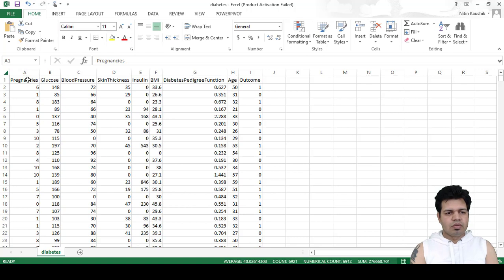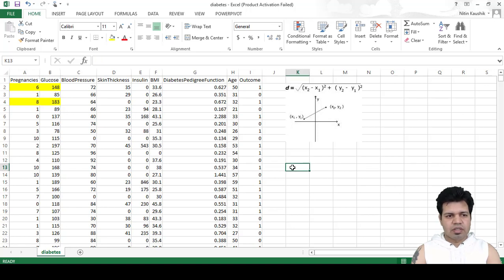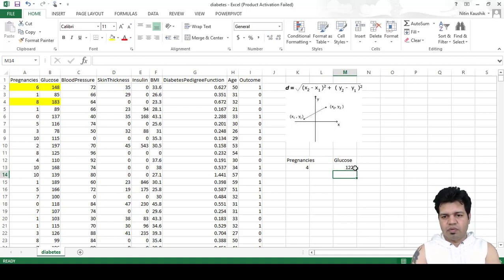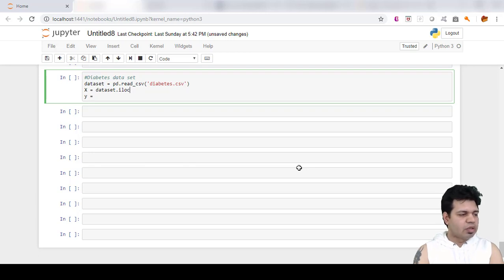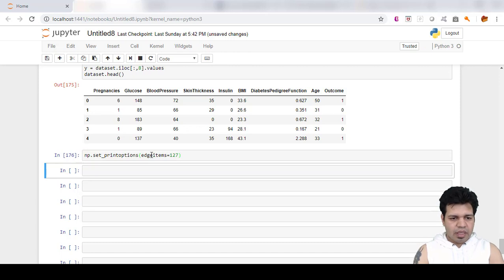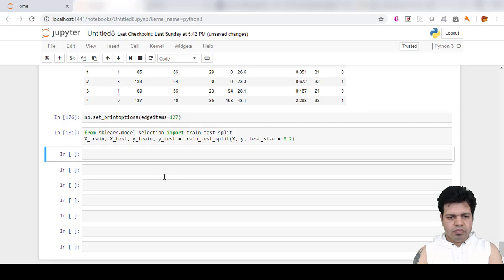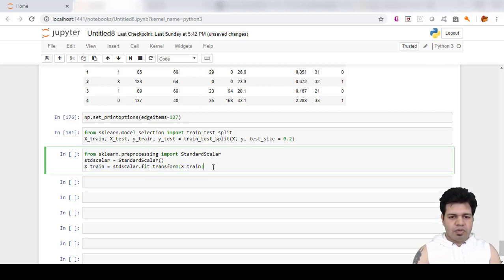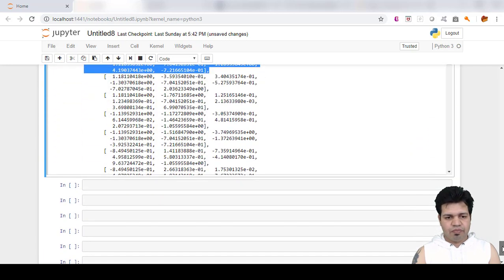6.Feature Scaling in Machine Learning(Normalization & Standardization) | Feature Scaling Sklearn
This tutorial titled "Feature Scaling in Machine Learning(Normalization & Standardization) | Feature Scaling Sklearn" explains feature scaling which is an integral part of machine learning. Since many of the times, you might have encountered a situation one of your independent variables had very small numeric values and another had very large numeric values. How to bring such column values on the same scale for more accurate machine learning prediction is something that will be covered here. This is a machine learning & deep learning Bootcamp series of data science. You will also get some flavor of data engineering as well in this Bootcamp series. Through this series, you will be able to learn each aspect of the Data science lifecycle right from collecting data from disparate data sources, data preprocessing to doing visualization as well as model deployment in production. You will also see how to perform data preprocessing and build, regression, classification, clustering as well as a recurrent neural network, convolution neural network, autoencoders, etc. Through this series, you will be able to learn everything pertaining to Machine and Deep Learning in one place. Content & Playlist will be updated regularly to add videos with new topics.